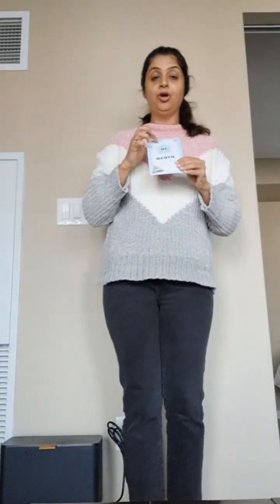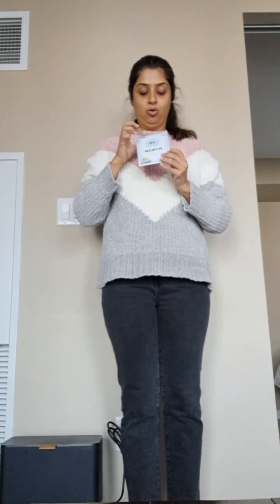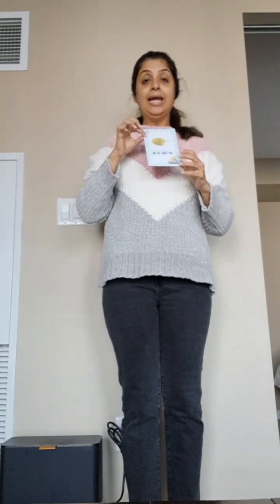Best teacher training institute government recognised early childhood nursery course 📞